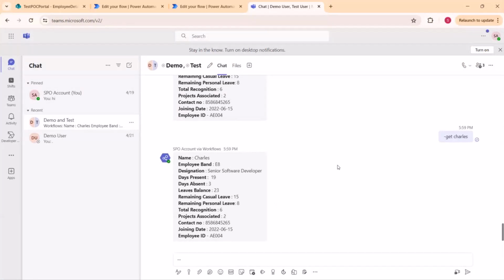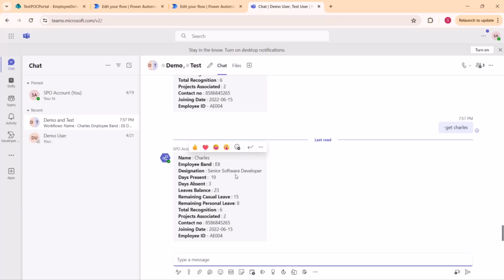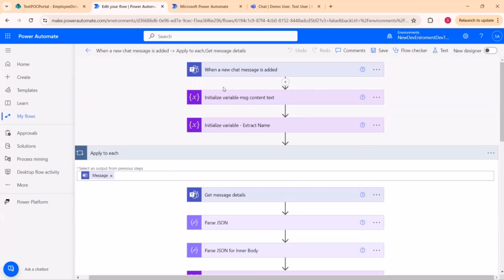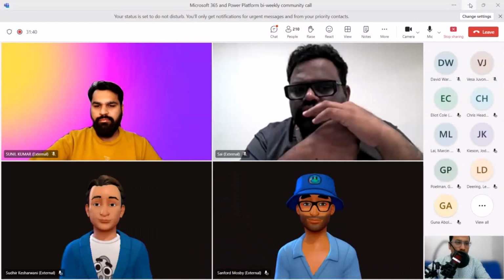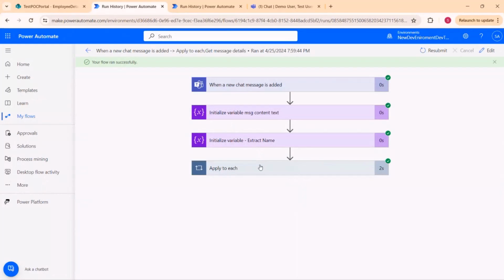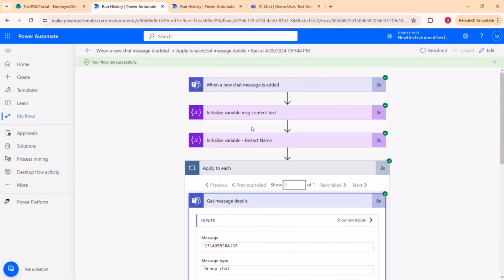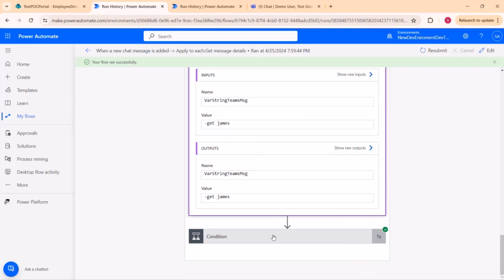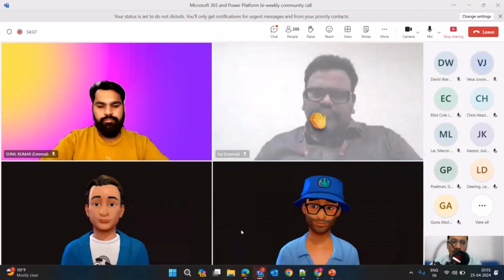How to build a Microsoft Teams HR bot with Power Automate and SharePoint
📺 Learn how to build an MS Teams HR bot with Power Automate and SharePoint in this session from the Microsoft 365 & Power Platform community call on April 25, 2024.